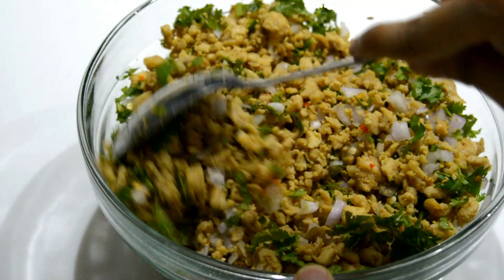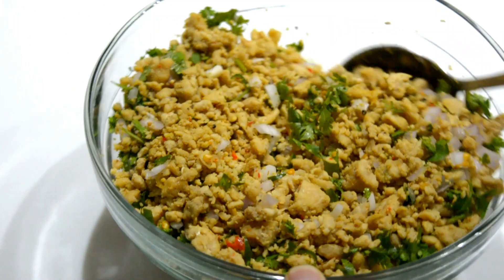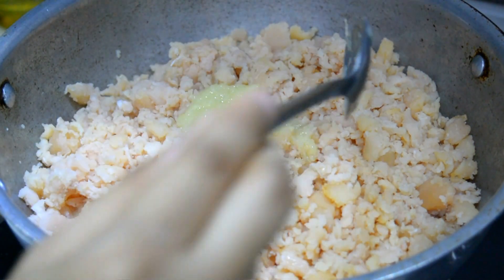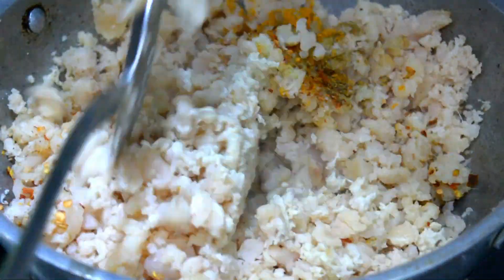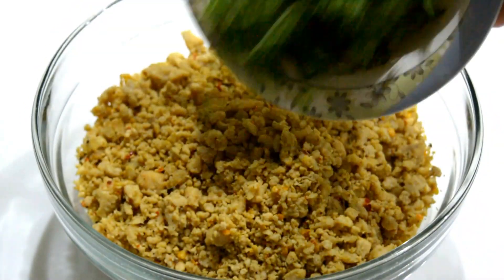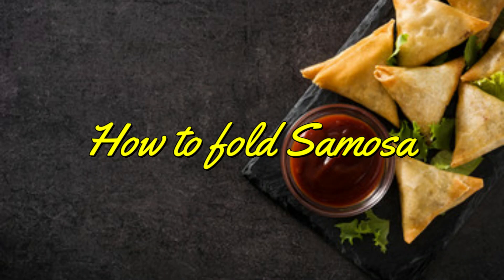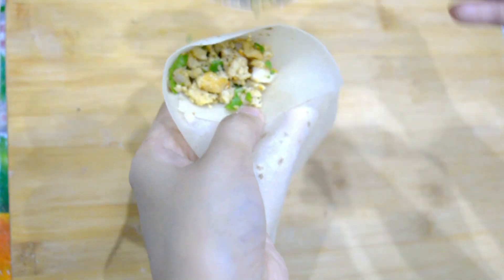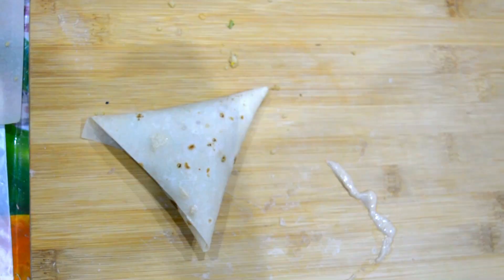Ramadan Special Chicken Keema Samosa Recipe | Folding Tutorial | Minced Chicken Samosa |Ramadan 2023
Hello and Assalam o Alaikum everyone... 😍Ramadan Mubarak!! Allah aapko humesha khush rakhe...Aaj Pakistan me pehla roza tha... Alhumdulillah ache se ho gaya sab.. 😊so I shared a very simple yet delicious samosa recipe and folding tutorial with you.. tell me in comments did you like it? must try and give feedback on comments also don't forget to subscribe ❤️and hit the bell icon🔔 to stay connected for more upcoming videos...👍

chicken samosa
samosa recipe
How to make perfect samosa ||samosa banane ka tarika || chicken samosa filling || samosa rap Karne ka tarika || homemade chicken samosa banana || Ramzan special chicken samosa || Ramzan special recipe || chicken samosa filling banane ka tarika ||